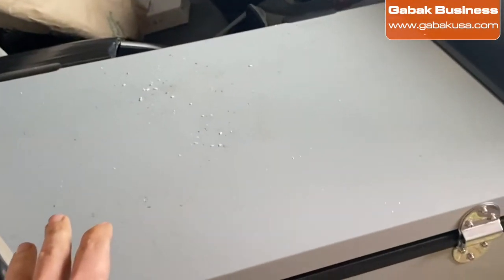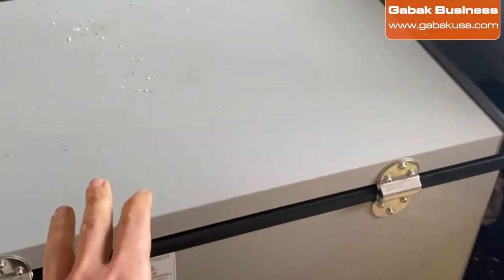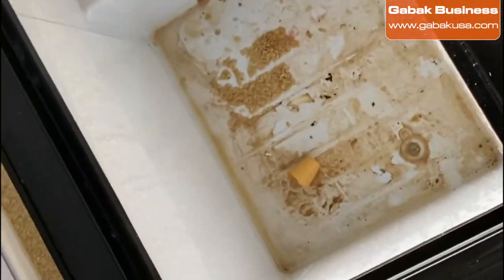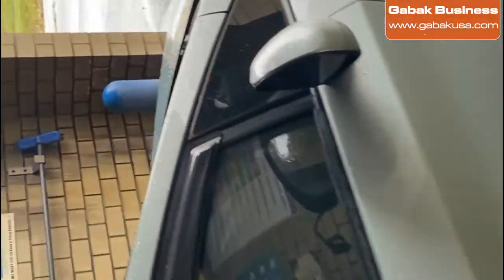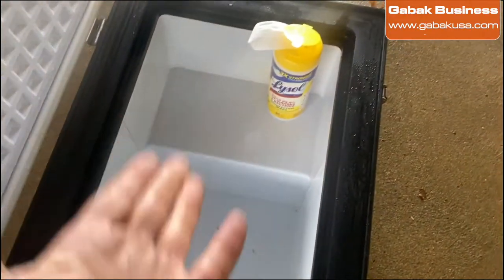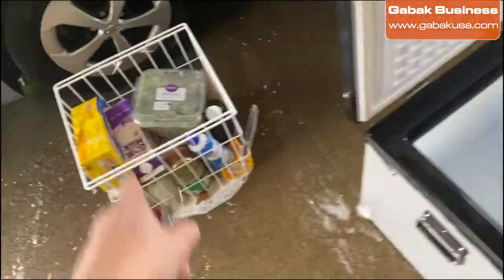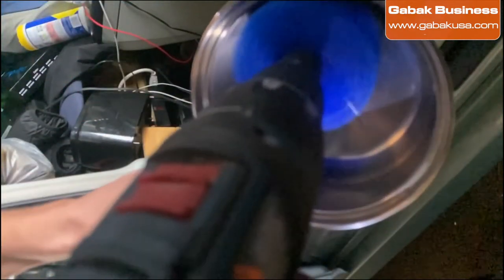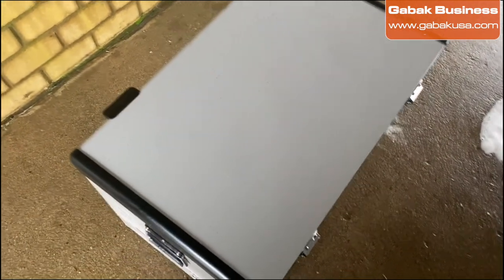how to clean portable fridge in 2 minutes quick and fast? - Gabak Business - Gabriel Barrandeguy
QUESTIONS?